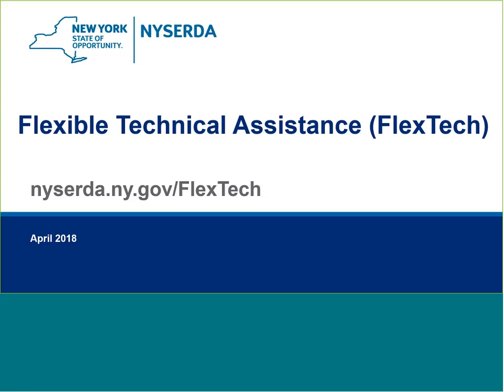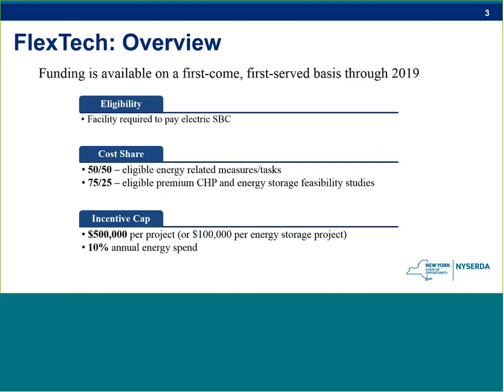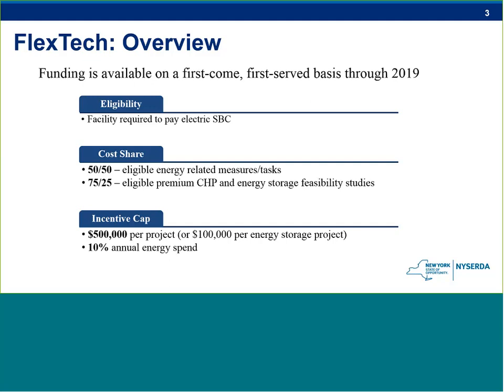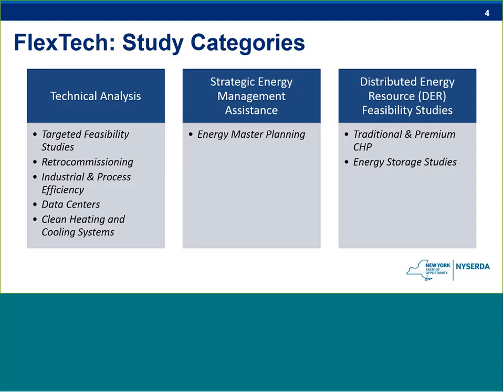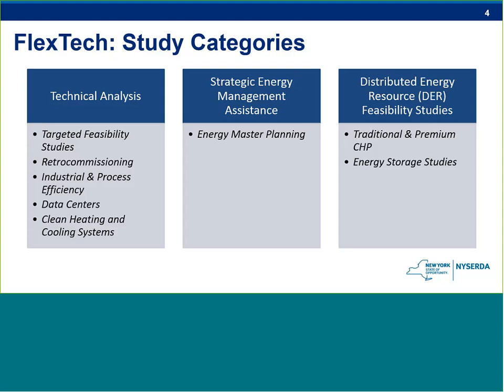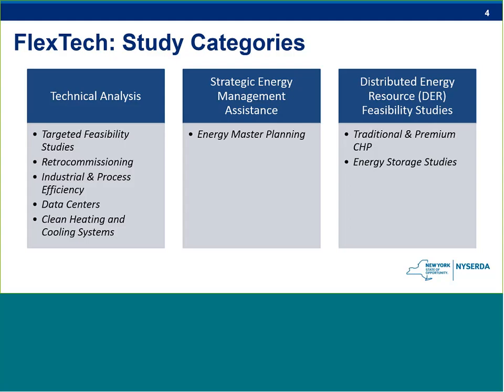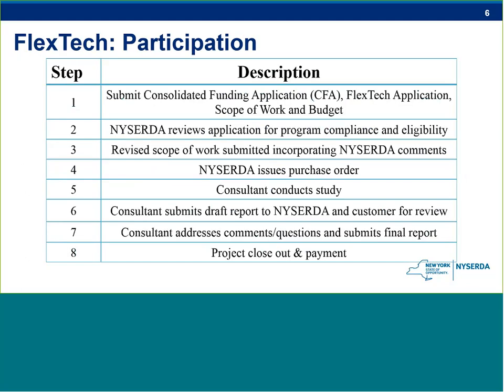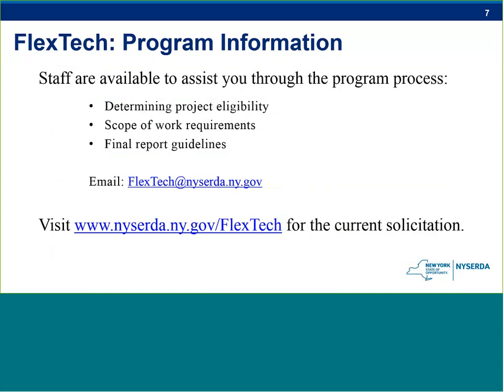NYSERDA: FlexTech Program 2018